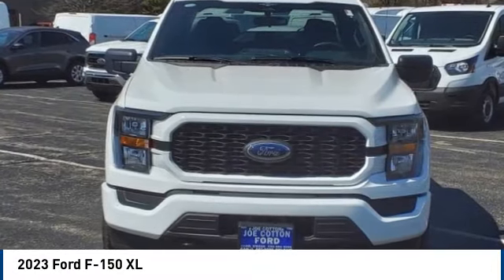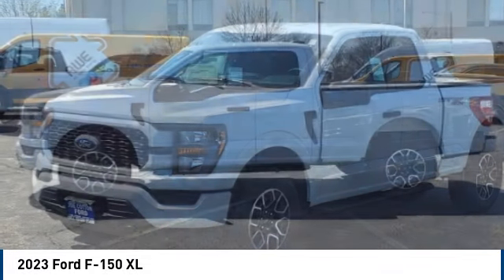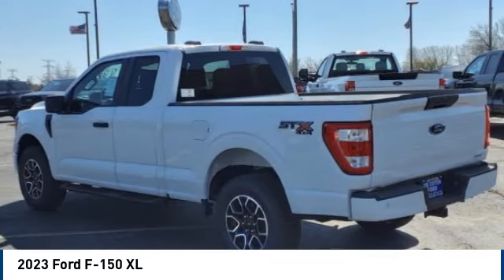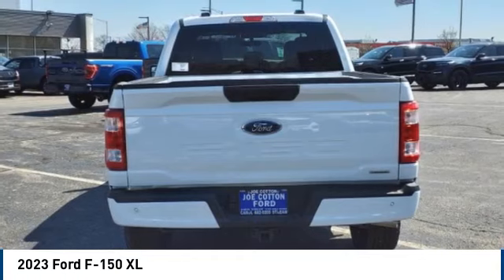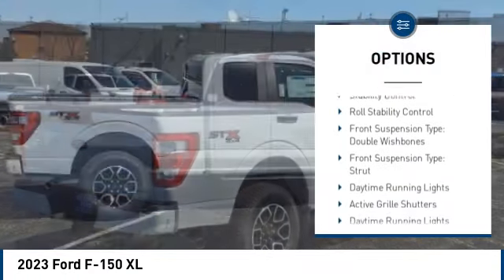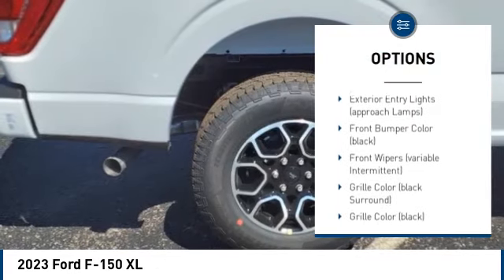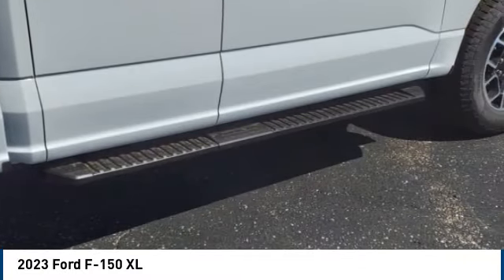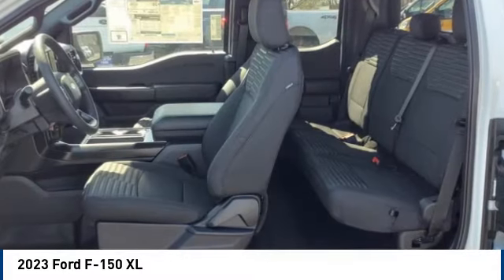2023 Ford F-150 Carol Stream IL T5175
2023 Ford F-150 XL

175 W. North Ave

Pick up this Oxford White 2023 Ford F-150, available today at Joe Cotton Ford. This could be the one you've been searching for.